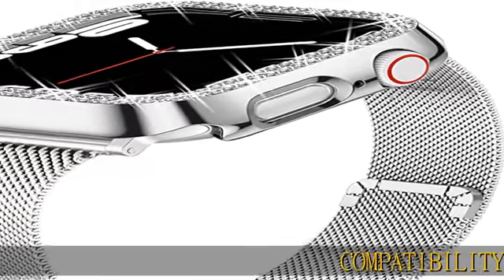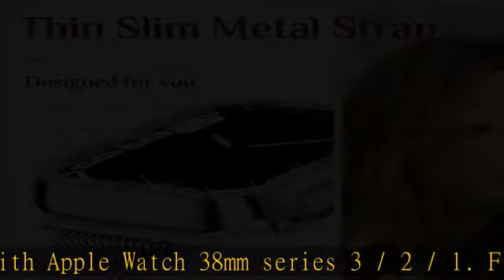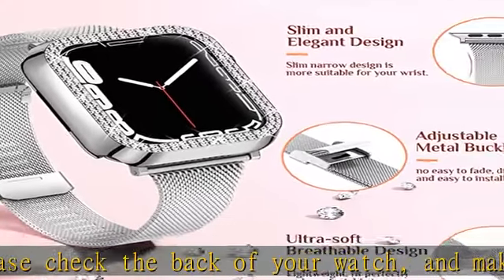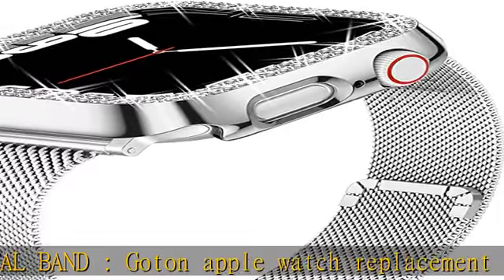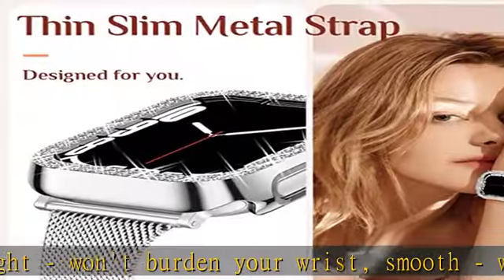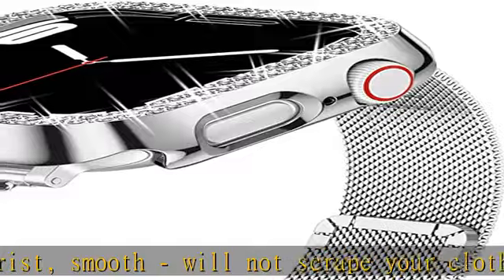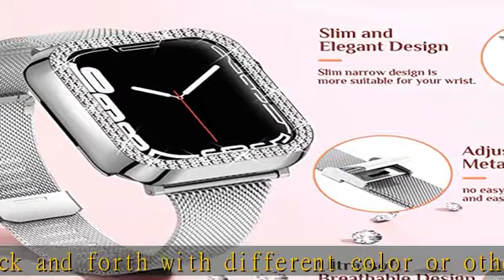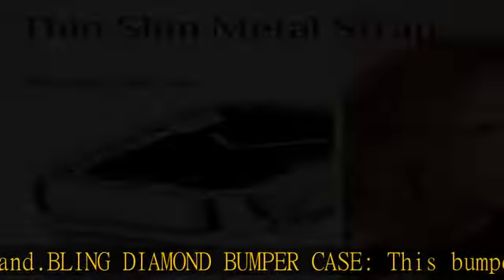Goton Metal Band & Bumper for Apple Watch Bands 45mm 44mm 42mm 41mm 40mm 38mm iWatch Series se 7 6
Goton Metal Band & Bumper for Apple Watch Bands 45mm 44mm 42mm 41mm 40mm 38mm iWatch Series se 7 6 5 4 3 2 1 Women Girl, Thin Loop Strap with Bling Glitter Case Cover Accessories(Silver,38 mm)